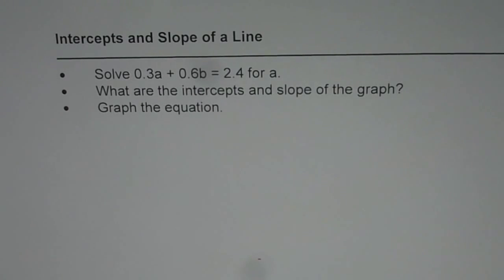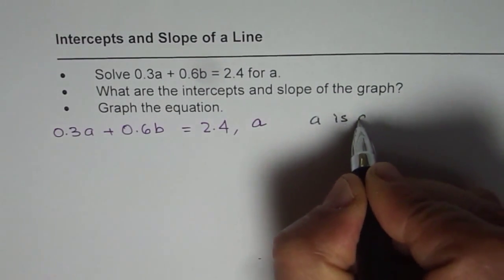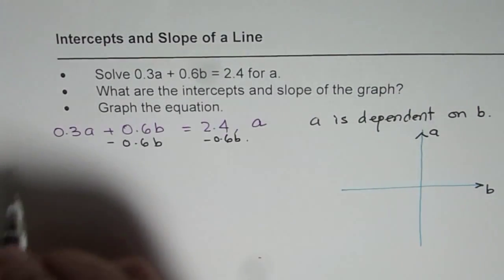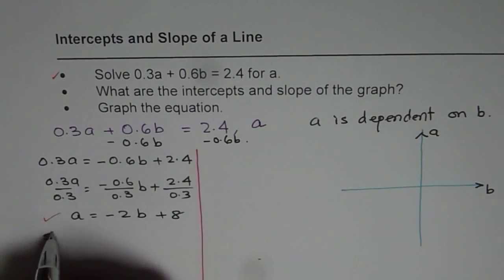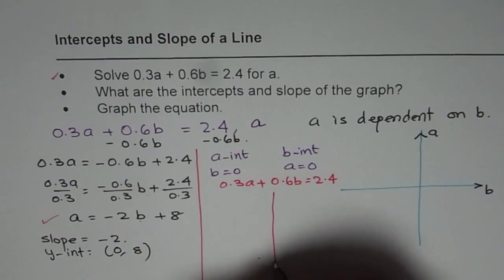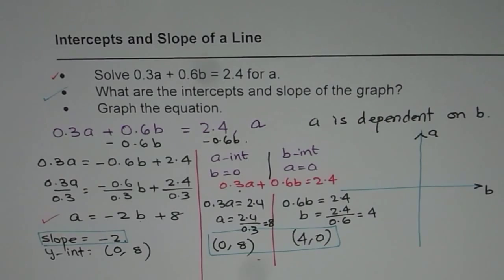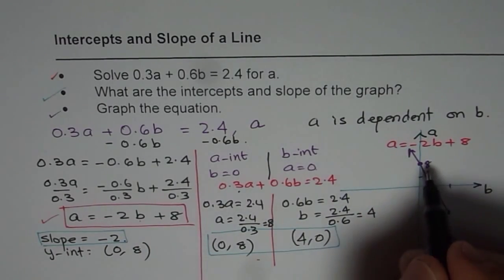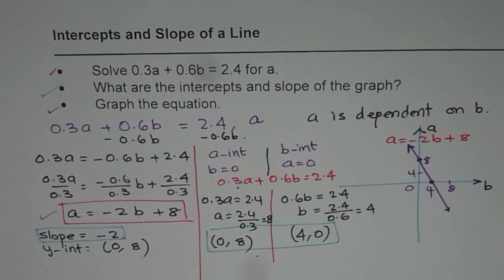Intercepts Slope Isolate Variable and Graph Linear Equation